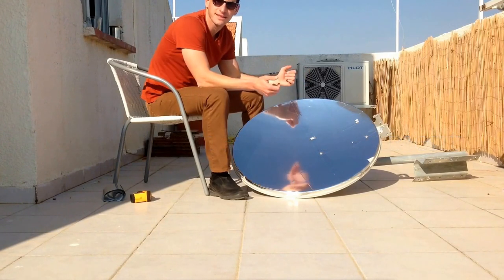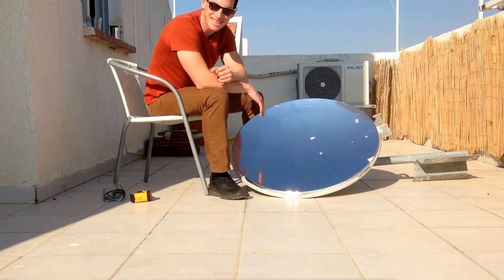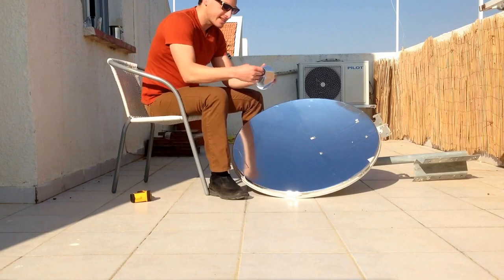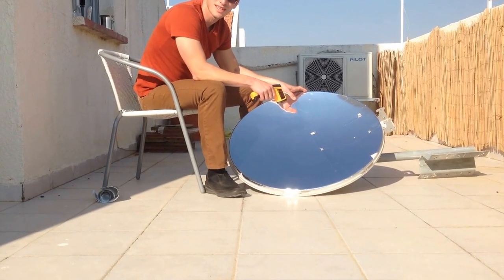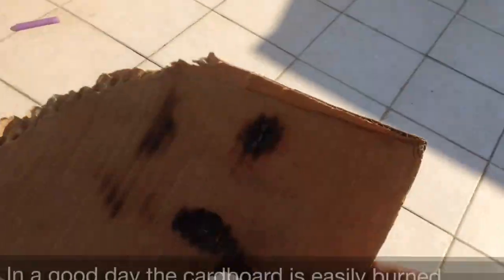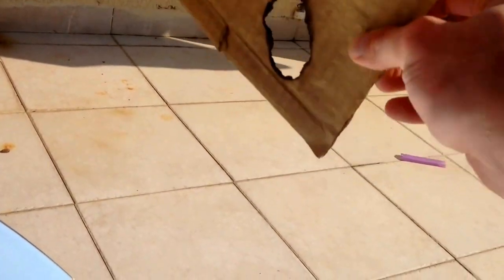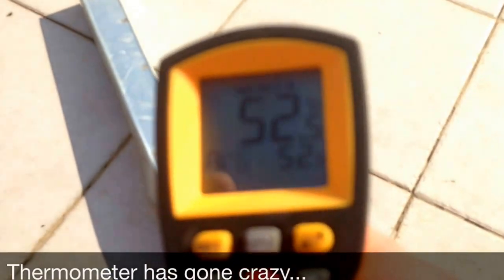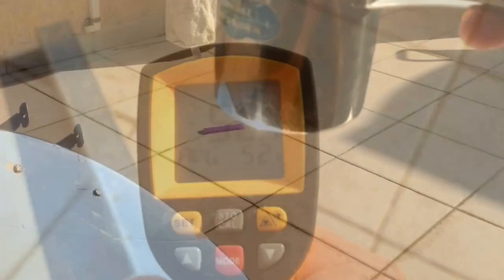Solar heater first test - parabolic mirror shape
This is my first experiment of a solar heater in the shape of a parabolic mirror.
Mirror foil strips were glued on to a satellite dish.
The sun rays are collected in to a small region, causing excessive heat when projected on matter.
In this short test cardboard was burned and water was heated with a 25 degrees Celsius difference for 5 min.
The disadvantage of the system is that it works only with direct sun light on a bright sky.
During wither time I believe temperatures can exceed 180 Celsius, during summer time even more.

Safety must be taken as collected sun rays are extremely dangerous and can cause blindness and burn injuries.